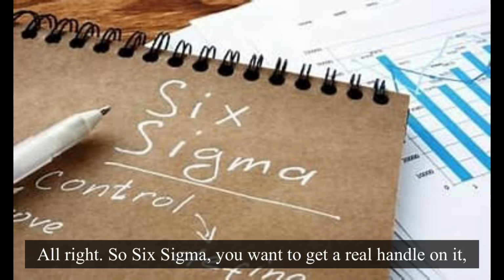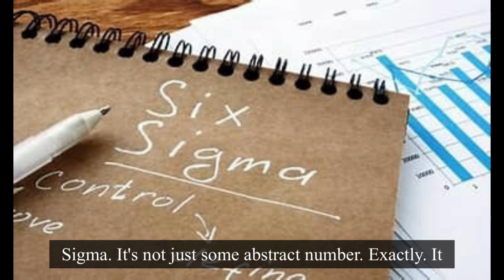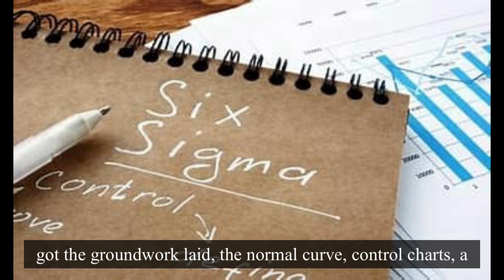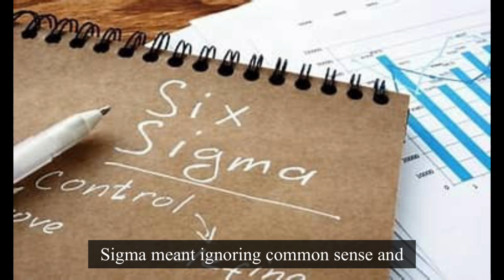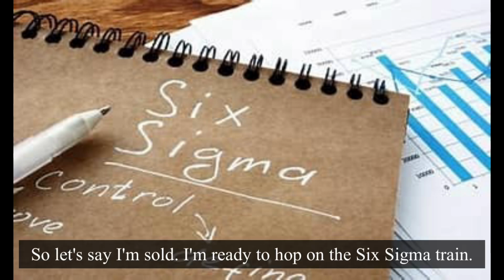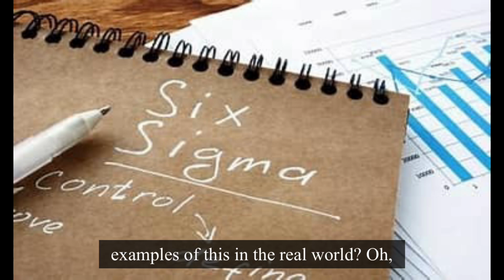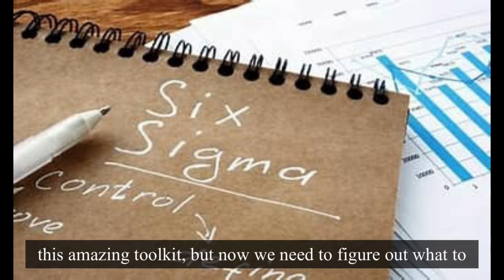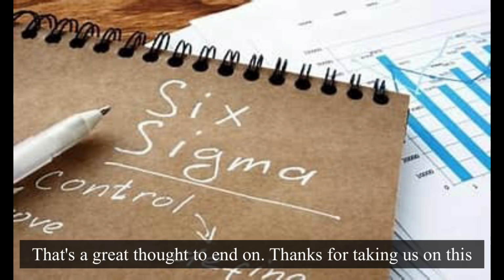Basics of Six Sigma Simplified (with caption) | Six Sigma Explained | What is Six Sigma | Podcast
Just join us as we discuss the basics of Six Sigma: what it is, where it came from, the misconceptions, how we can use six sigma to solve real problems and more.

This discussion provides an introduction to Six Sigma, a methodology for process improvement. It explains the core concept of Six Sigma, which emphasizes the reduction of variation in processes to minimize errors and increase customer satisfaction. It highlights the importance of data-driven decision making in contrast to traditional methods relying on intuition and experience.

Then delves into the historical development of Six Sigma, tracing its roots from the 19th-century contributions of Carl Friedrich Gauss and Walter Shewhart to the adoption and refinement of the methodology by companies like Motorola and General Electric.

The discussion also contrasts Six Sigma with other quality improvement methods like Lean, Total Quality Management, and Business Process Reengineering, outlining their similarities and differences.

Finally, it provides a description of various Six Sigma certification levels, including White Belt, Yellow Belt, Green Belt, Black Belt, and Master Black Belt, outlining the knowledge and skills associated with each level.